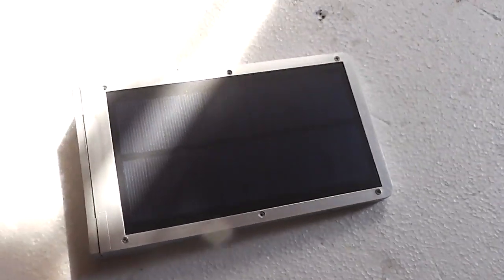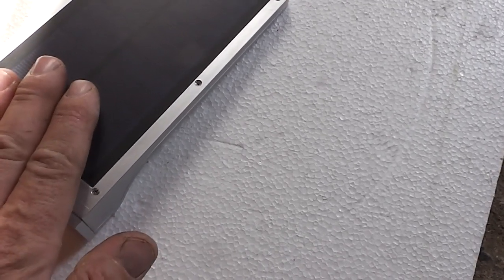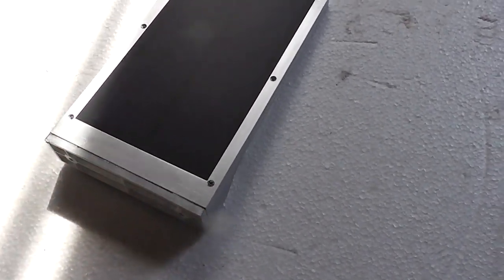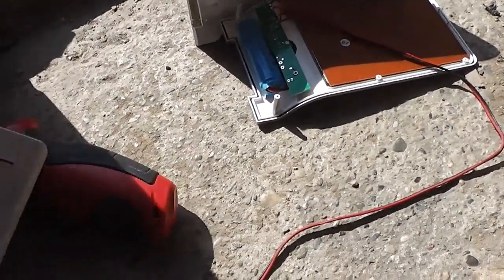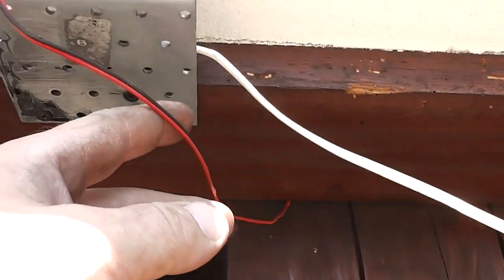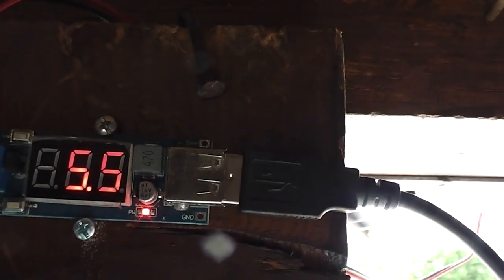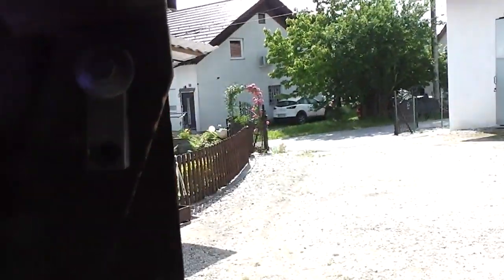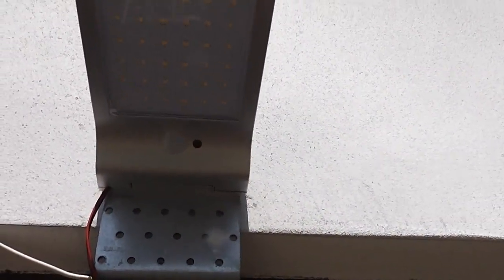How to charge your cell phone or battery bank on outdoor solar lights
This is another good use of that outdoor solar lights,so why to use it just only as a solar light when you can easy convert it to charge your devices on USB charger,it works and very easy to do,thank you for watching